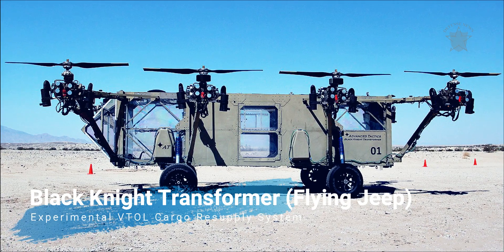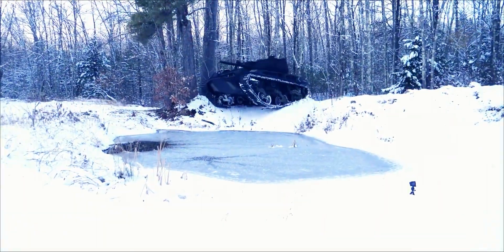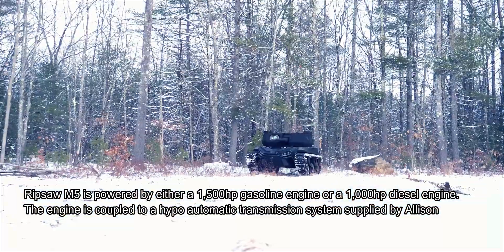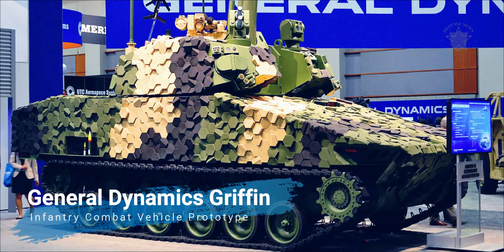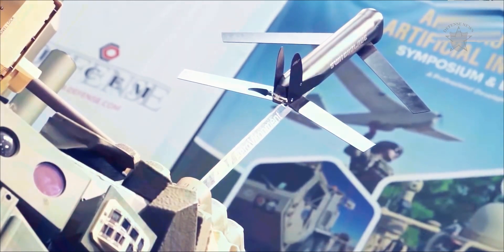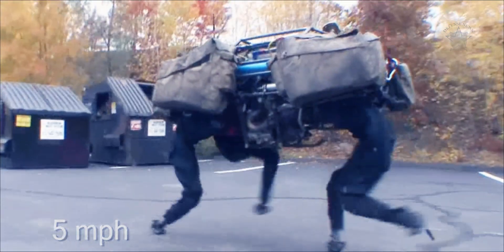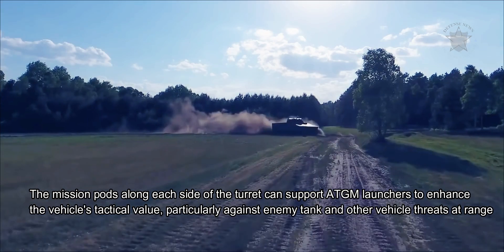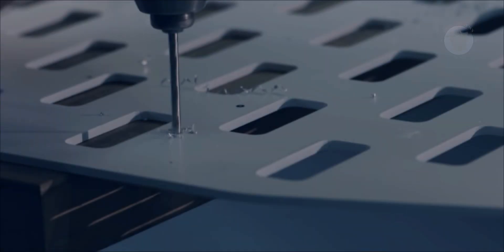Experimental Tanks & Fighting Vehicles the U.S. Armed Forces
latest news

Special vehicles and unmanned /robotic systems are also
included in this listing to showcase the breadth of developments in the realm of tank /land warfare.

Advanced Tactics Black Knight Transformer (Flying Jeep)
Ripsaw M5 Robotic Combat Vehicle (RCV)
Advanced Tactics Panther
General Dynamics Griffin
Boston Dynamics BigDog
Rheinmetall Lynx (KF)